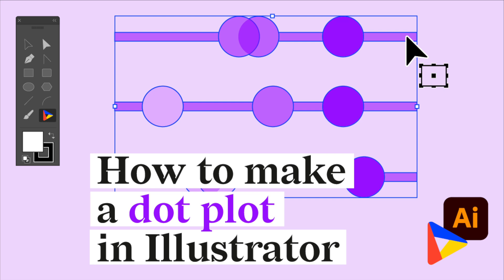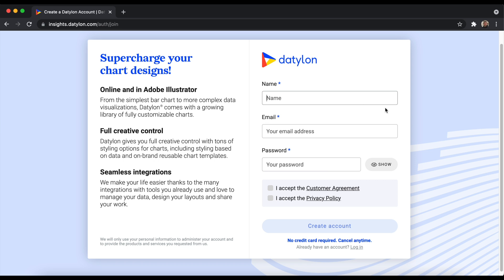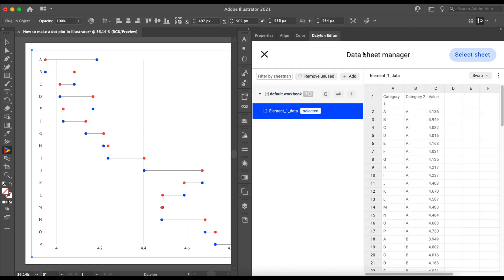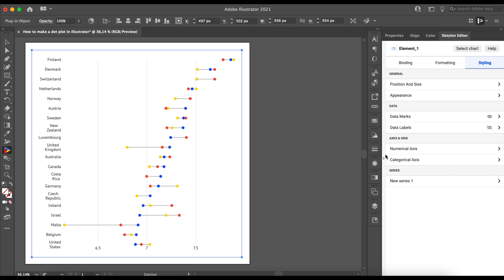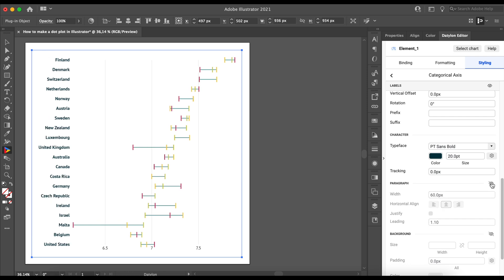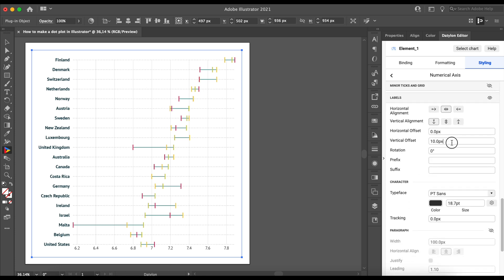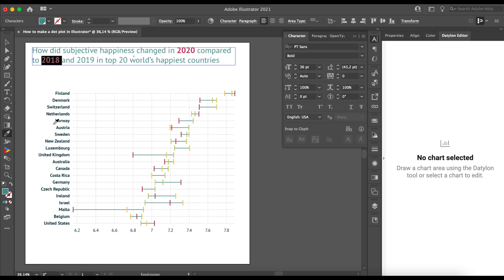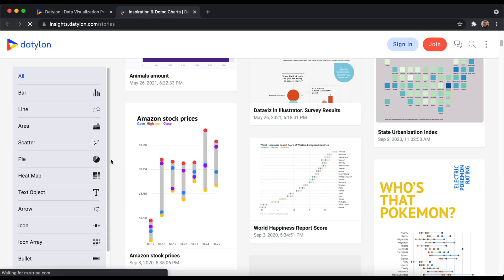Learn how to make an editable DOT PLOT in Adobe Illustrator | Datylon Chart Maker Tutorial [2022]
Learn how to create/draw your own reusable, scalable and editable dot plot in Adobe Illustrator, using our chart maker plug-in Datylon for Illustrator.

The colors used in the tutorial:
• green (# cbcc51)
• yellow (# f5ce47)
• red (# d93569)
• cyan (# 499798)
• dark green (# 03323f)

FULL FREEDOM OF DESIGN
We believe that carefully designed charts are essential to make an impact with data. Datylon gives you a chart design tool with powerful styling properties equal to none. Our dataviz platform helps both designers and business users to easily create and share beautiful, on-brand charts. No coding skills required!

ADVANCED DATA VISUALIZATION TOOL
Supercharge your communication, reports, blogs, publications, website, presentations with captivating chart design and engaging graphs). Unleash your creativity and design your charts with more freedom than ever before.